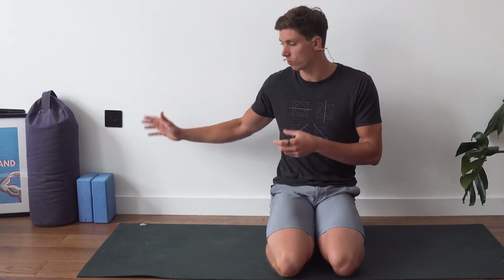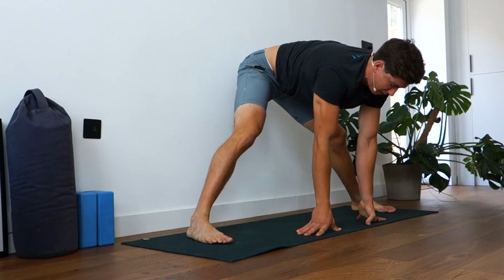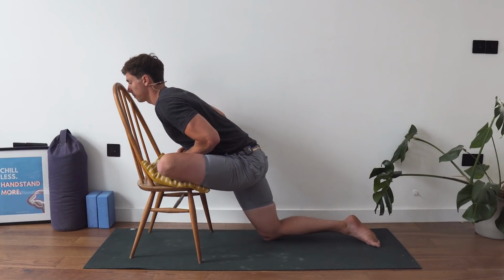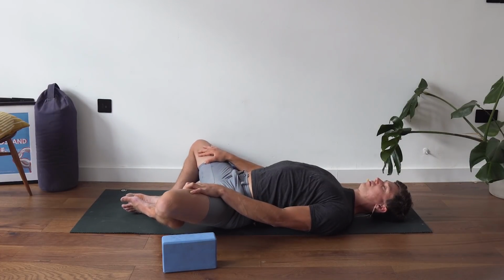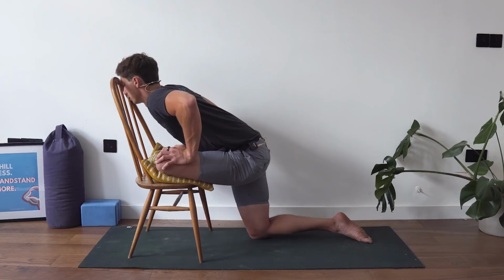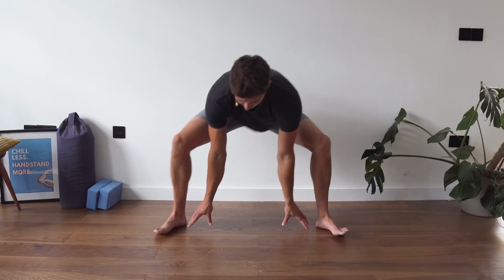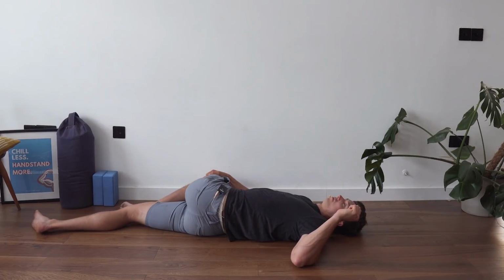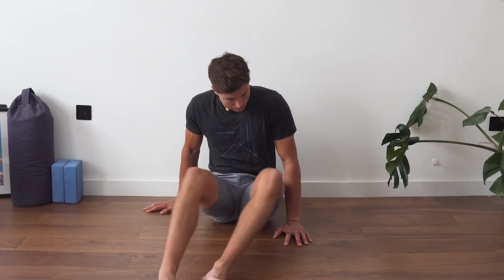30 Minute Middle Split Flexibility Routine V2 (FOLLOW ALONG)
This video shares a short middle split flexibility follow along routine for more beginner flexibility levels. It will target and develop flexibility in the glutes, adductors and of course that middle split position.

TIME STAMPS:

0:00 Introduction
0:45 Equipment
1:03 Warm-Up
4:50 Test Split
6:00 Piriformis Good Morning
9:20 Supine Tailor Pose
19:05 Horse Stance Slide Out
25:43 Retest Split
28:00 Outro